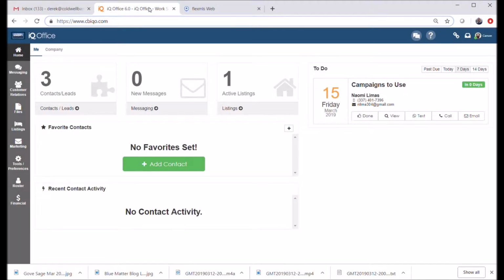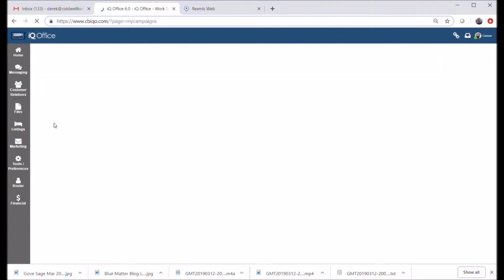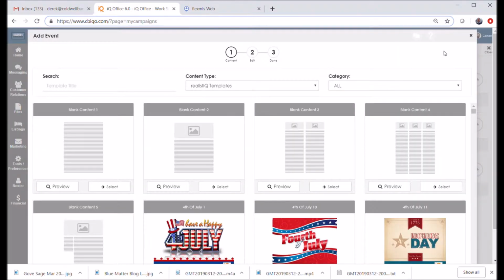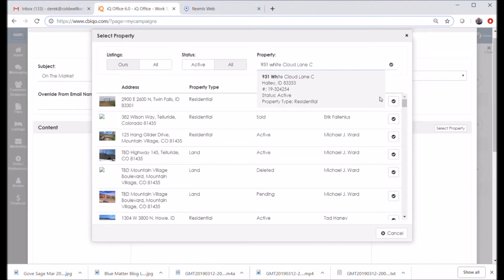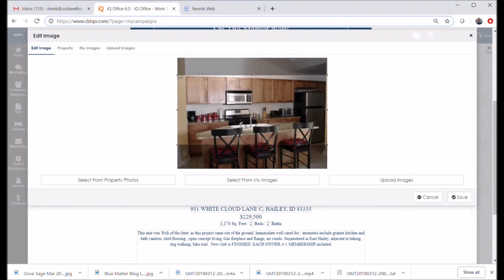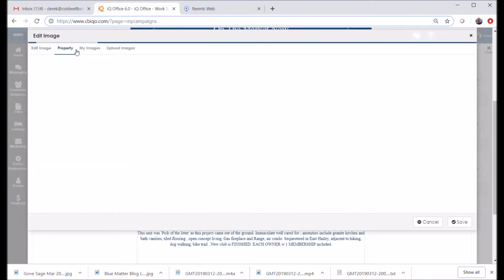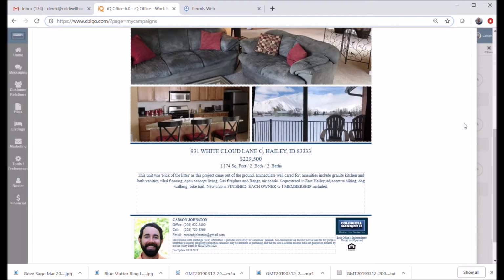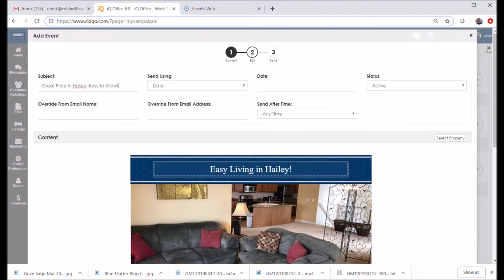IQO Training: Emailing a Flyer to Your MLS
In this 10-minute video, learn how to create and send an eflyer to your local MLS in 7 minutes. (Does not apply in all markets.)